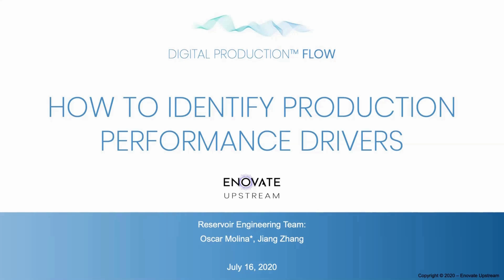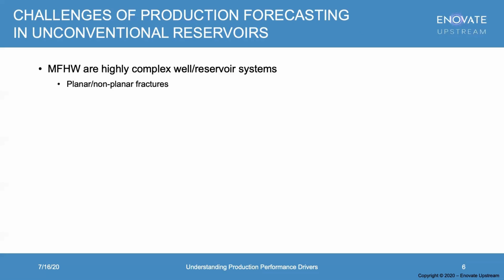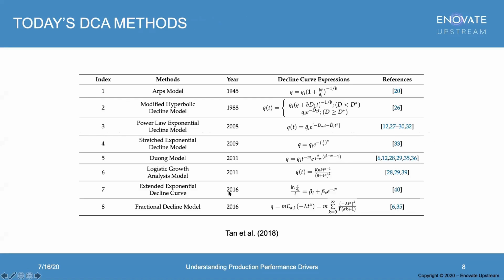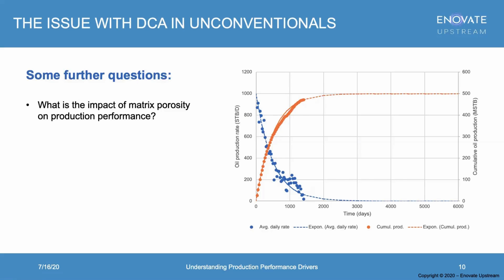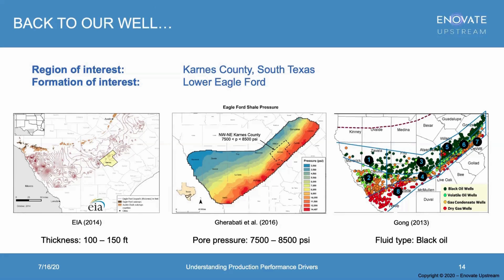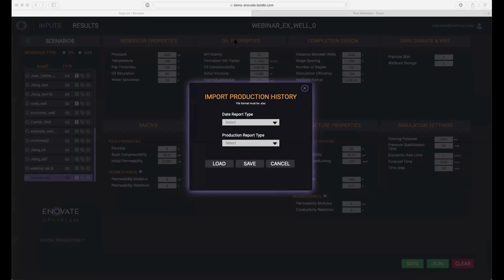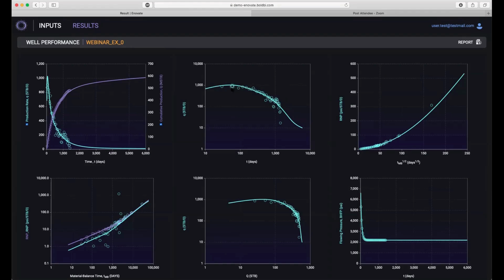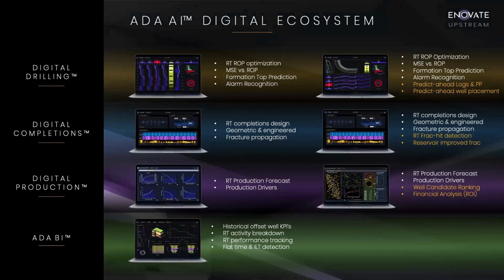How to identify production performance drivers?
Join the inventor and creator of Digital Production FLOW: Dr. Oscar Molina, Senior Reservoir Engineer at Enovate Upstream, and learn everything you need to know about Fast Non-linear Solvers for unconventional reservoir simulations.